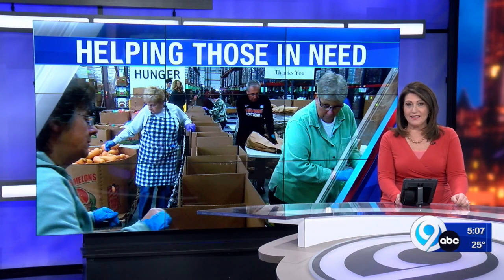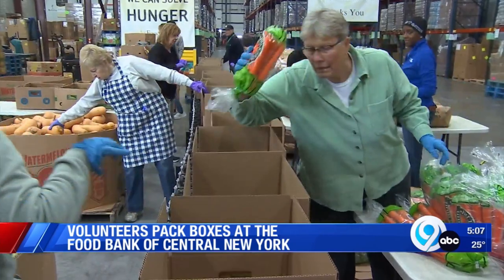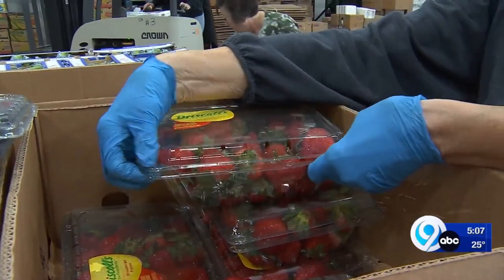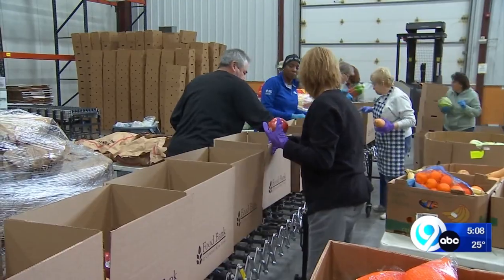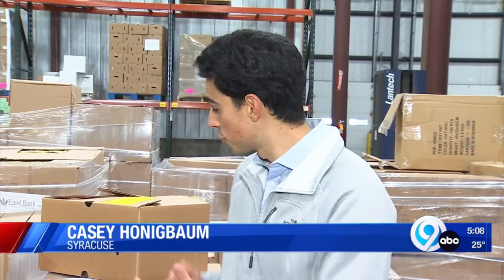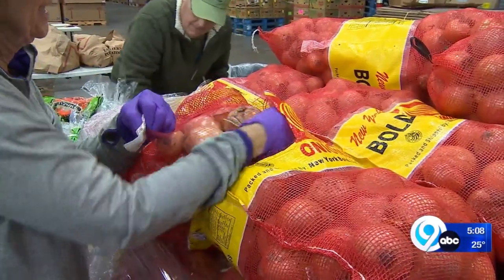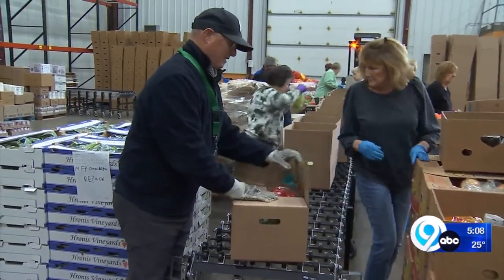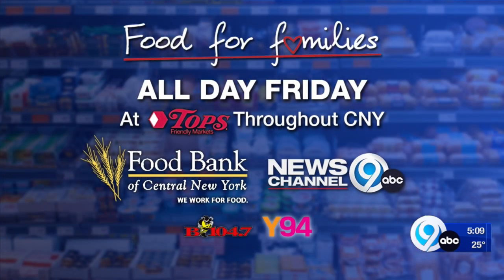Food Bank of Central New York hard at work ensuring those in need have access to food